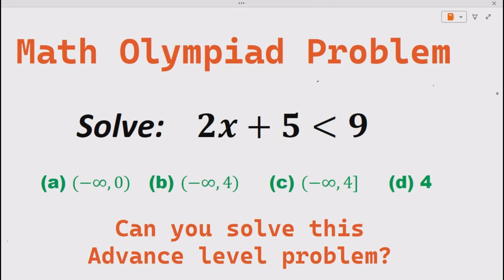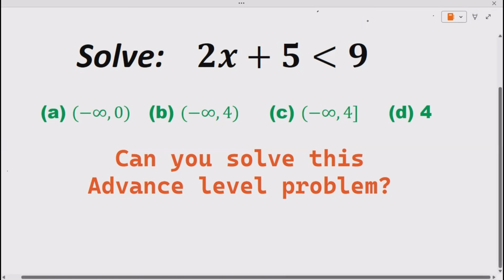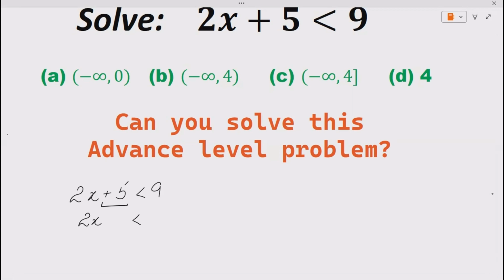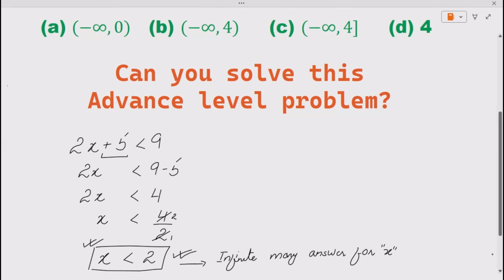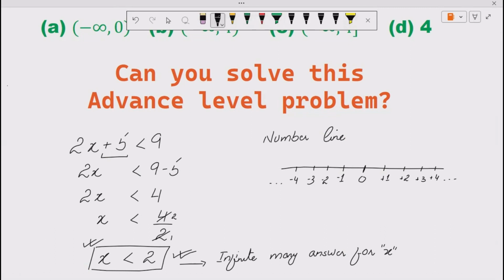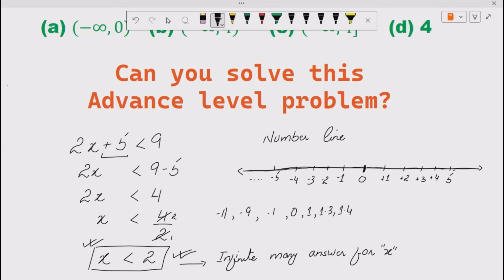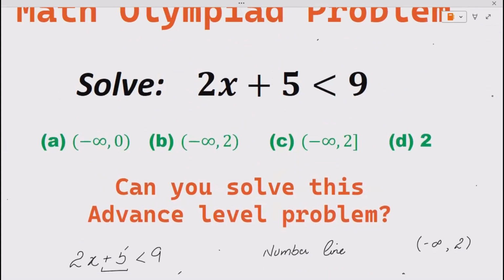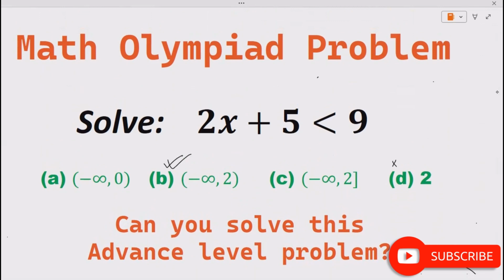Quiz | Nice Inequality Problem | Math Olympiad | How to solve Olympiad Challenge | Can you solve it?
This video explains the proof of algebraic problem for the international math Olympiad. In this video you can learn how to solve the inequality for the unknown variable, how to use number line to choose the correct option.

quiz
math olympiad
can you solve it
iq test
personality test
iq test free
myers briggs personality test
mensa iq test
quiz maker
love language test
attachment style quiz
myers briggs test
16 personalities test
personality type test
iq test free online
free enneagram test
google forms quiz
harry potter house quiz
mbti personality test
disc personality test
personality quiz
emotional intelligence test
iq test online
iq test gratis
free personality test
jordan peterson personality test
trivia questions
real iq test
quick iq test
general knowledge quiz
anger issues test
hogwarts house quiz
bible trivia
myers briggs personality test free
bible quiz
big 5 personality test
math quiz
color personality test
make your own quiz
spirit animal quiz
personality style test
online quiz
official iq test
quiz questions
trivia
free iq test with instant results
quizzes for fun
trivia games
free quiz maker
harry potter quiz
mbti test free
mental age test
spiritual gifts test
5 love languages quiz
big five personality test
quiz games
bible trivia questions
love language quiz
test maker
myers briggs test free
pooh pathology test
trivia questions and answers
impossible quiz
best iq test
personality type quiz
attachment style test
google quiz
quiz generator
google quiz maker
test my iq
harry potter test
my personality test
harry potter house test
most accurate am i pregnant quiz
create your own quiz
quick iq test free
free personality type test
general knowledge questions
myers briggs personality types test
iq quiz
relationship quiz
online test maker
online quiz creator
love test
free iq test with free results
best free iq test
accurate iq test
empath test
test your iq
truity enneagram test
pub quiz
trivia games online
brainable iq test
personality test infj
difficult person test
mensa iq test free
animal quiz
winnie the pooh test